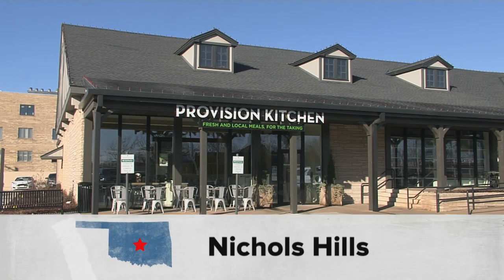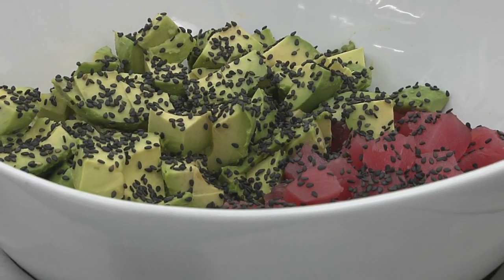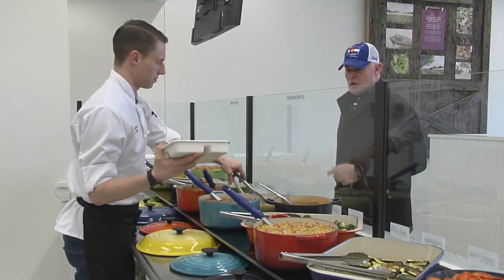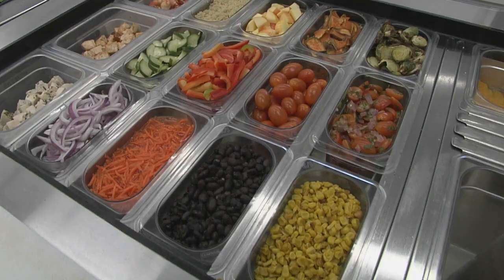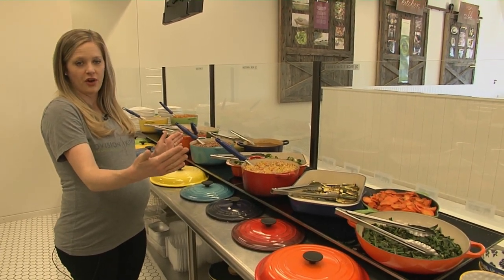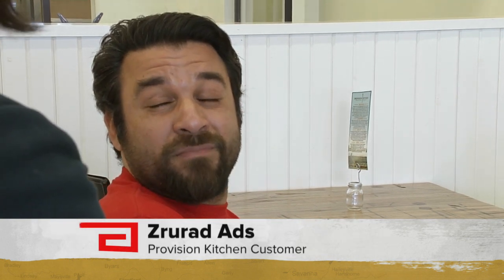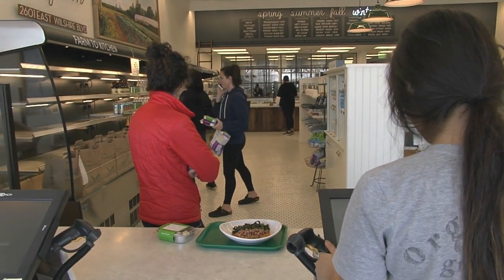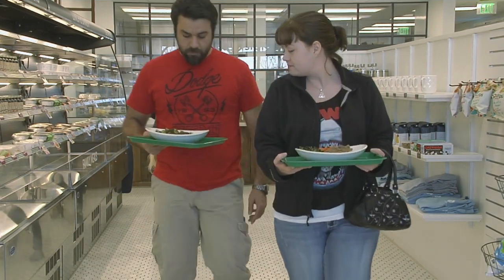Provision Kitchen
Provision Kitchen in Oklahoma City is a restaurant that can make a difference in your life. Provision Kitchen owner Whitney McClendon makes eating healthy very easy and creates food that empowers the body! Always fresh, Provision Kitchen also operates two certified organic farms in Oklahoma City with seasonal vegetables, organic chicken and eggs, so this takes farm to table to a whole new level.